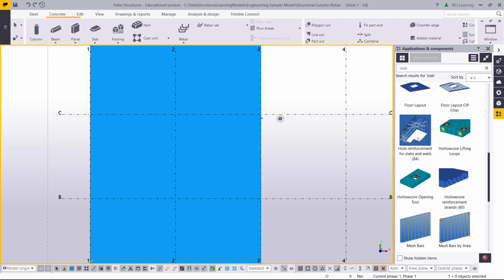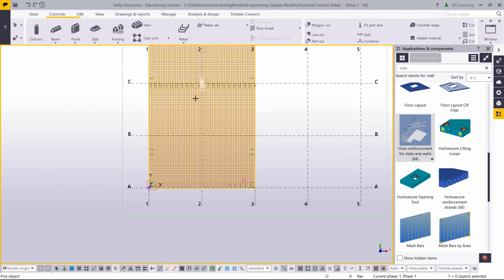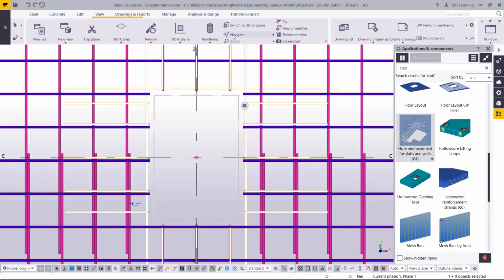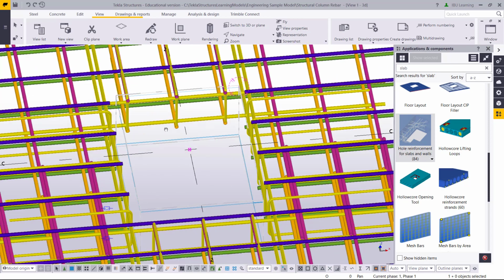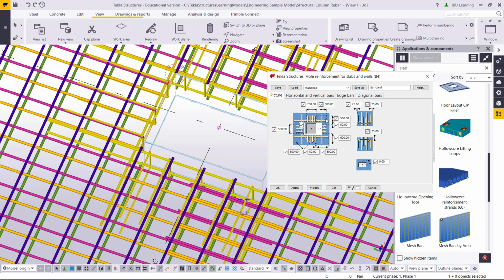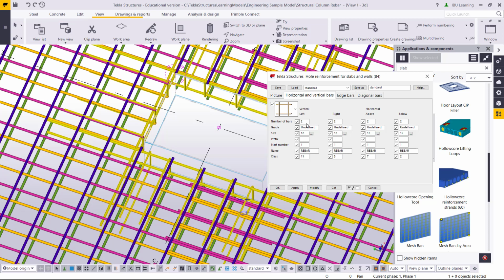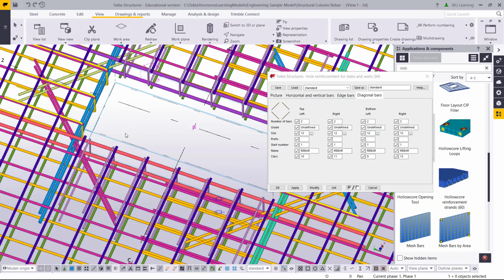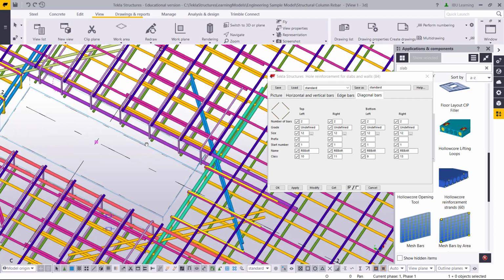Slab Opening Rebar in Tekla structure | Opening trimmer bar in Tekla structure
Tekla tutorial: The way to create trimmer bar or extra bar around opening in slab and modify opening sizes.

I am going to share videos of AutoCAD, Revit, Navisworks, Tekla Structure & Google SketchUp.

My all videos will be related to Architectural, Structural (Steel, R.C.C & Precast) that will be 3D Modeling as well as 2D drawings (Plan, Section, Elevation or details).

Additional Tags: Architecture, family, Structural, Beam, Column, Beam System, Light, family, family editor, street light, Revit, Architecture, House, Reference Plane, Detail Line, Floor, BIM, Building Information Modeling. Building, Roof, Roof by element, Roof by extrusion, How to model a roof in revit, Revit City, Revit 2018, Revit Tutorials, Revit 2017, Revit 2019, Revit Autodesk, Revit Architecture 2017, Revit Array, Render, AutoCAD, How to model in Revit, learn Revit, Revit Beginner tutorial, Revit tutorial for Beginner, Revit MEP, Revit Structure, Tekla Structure, Tekla Steel, Tekla Precast, Rebar Detailing, Rebar Modeling, Tekla Rebar, 3d Rebar Modeling